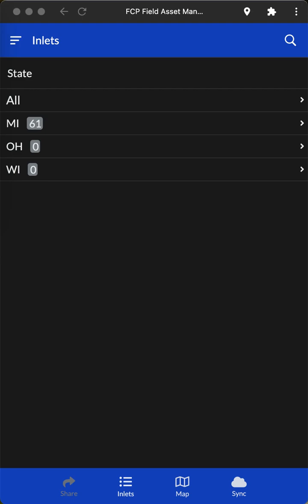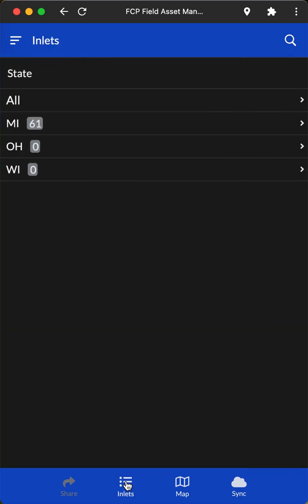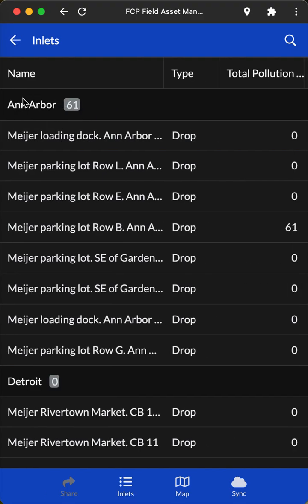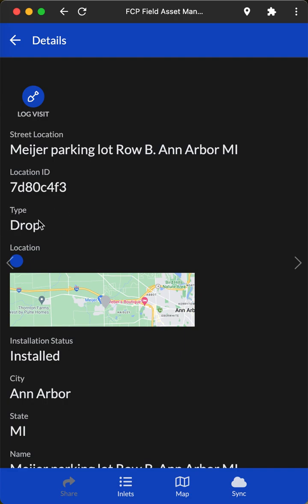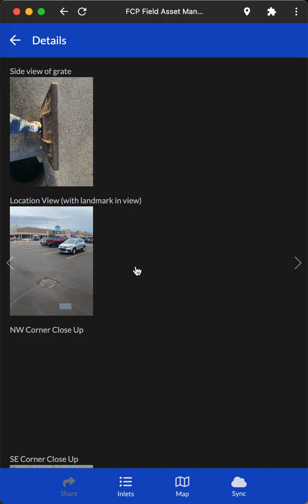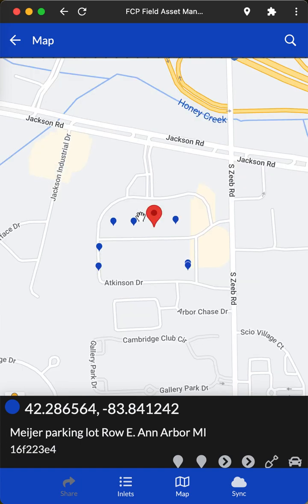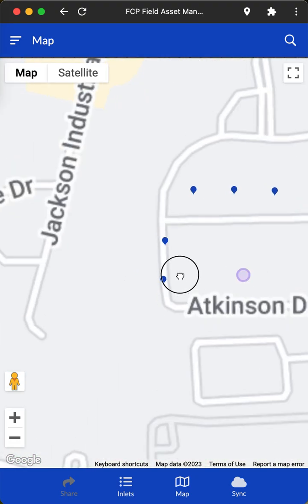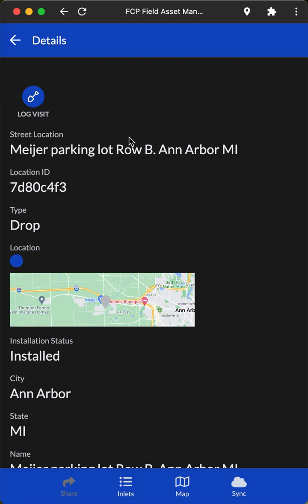FAM Navigation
Navigation training video of the FCP Field Asset Manager (FAM) app